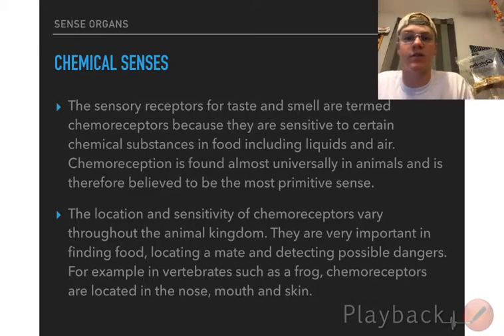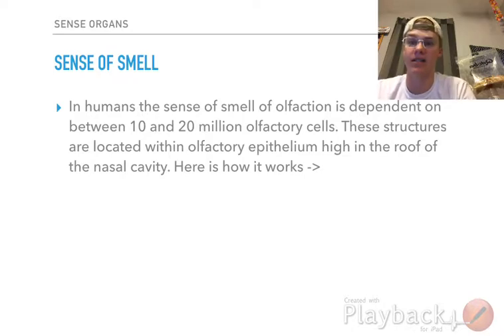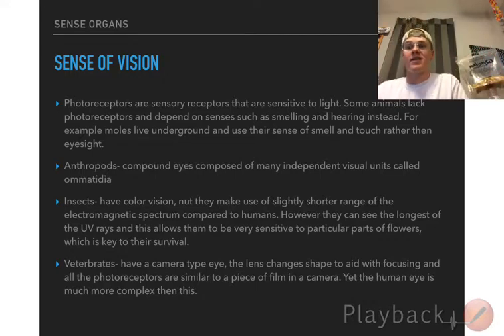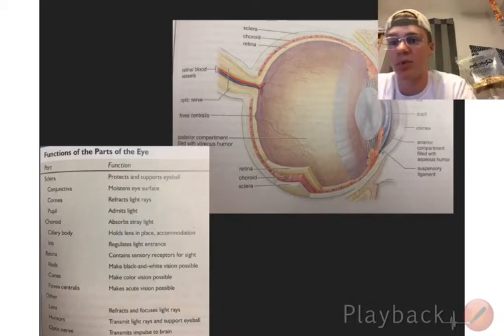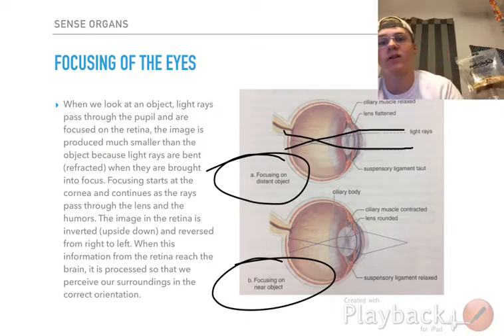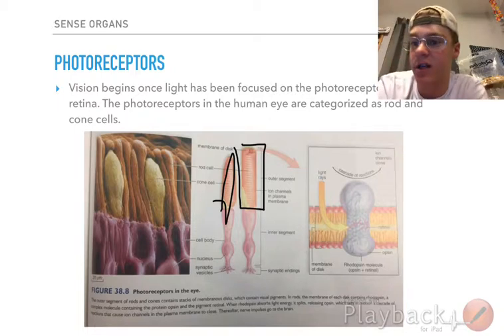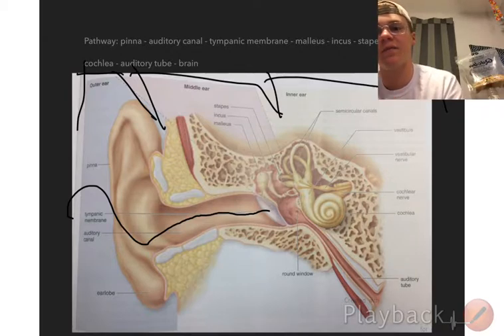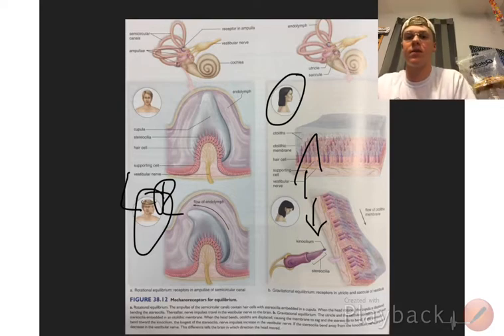Ap Biology Lecture 8: Sense Organs